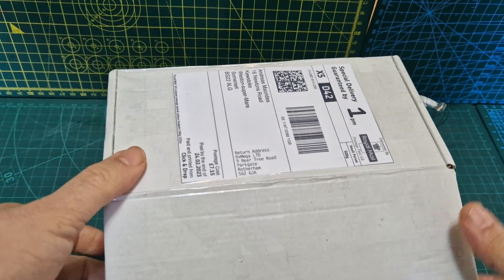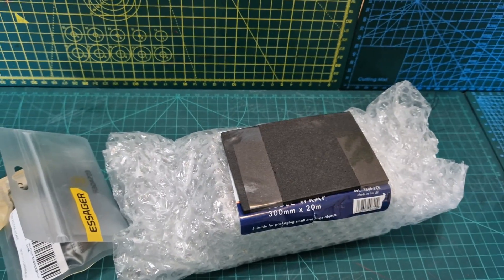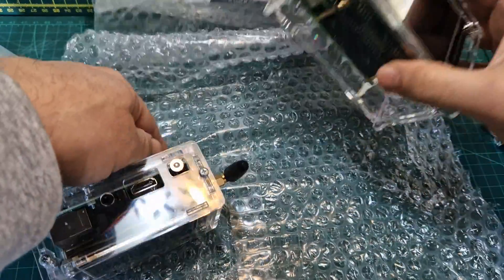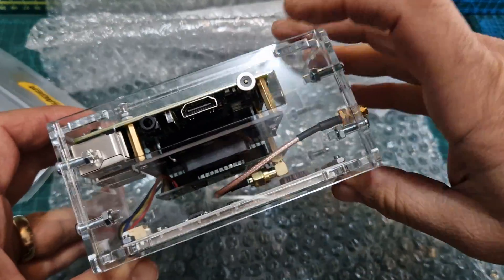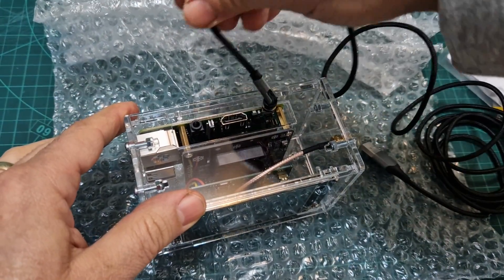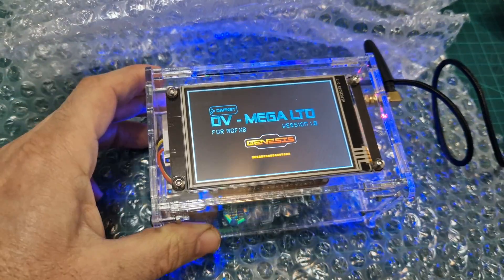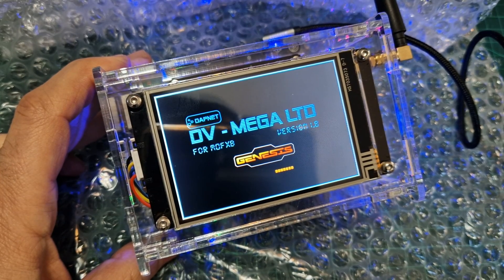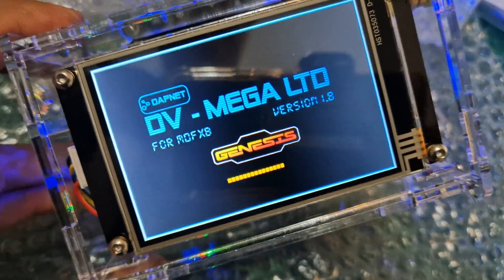DV-MEGA GENESIS MMDVM HOTSPOT - UNBOXING